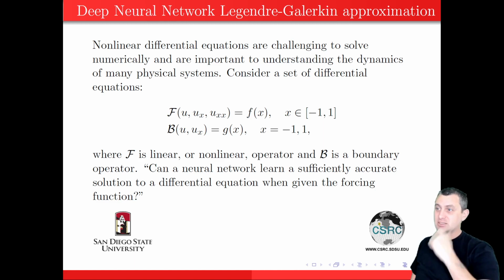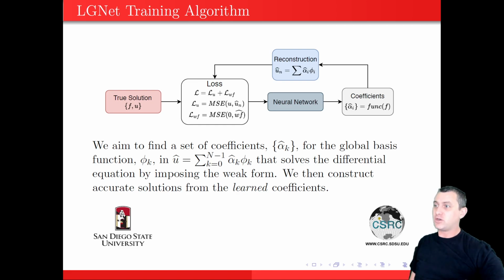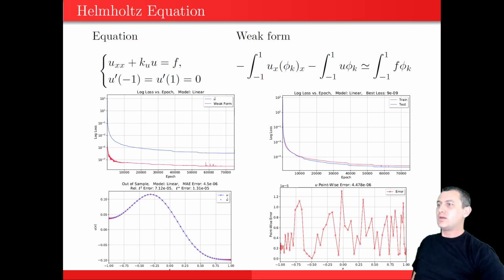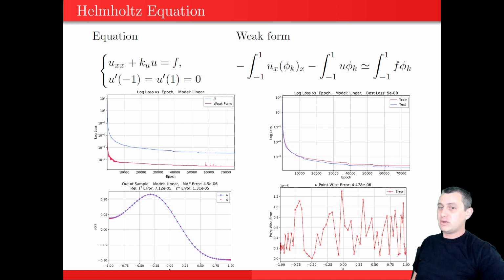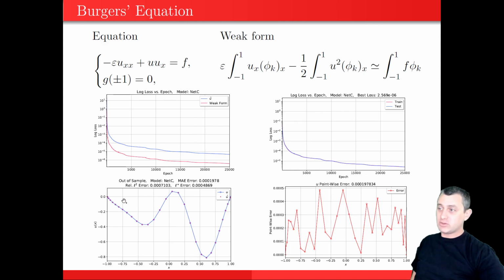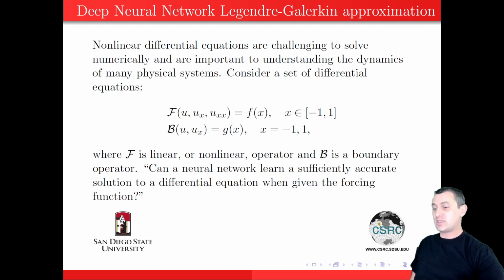Deep Neural Network for Solving Differential Equations Motivated by Legendre-Galerkin Approximation